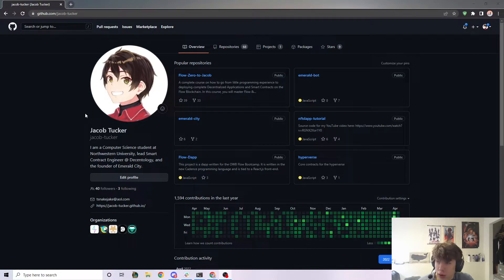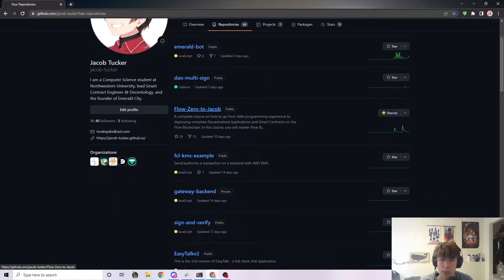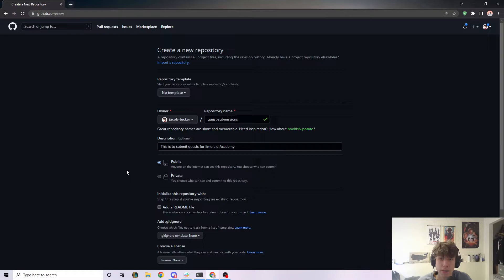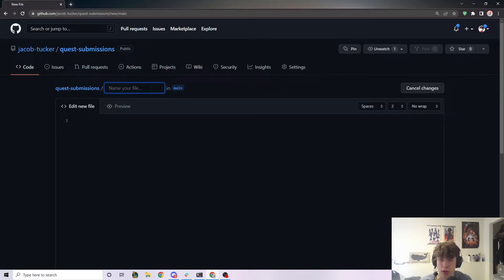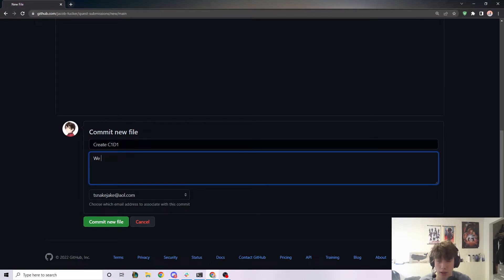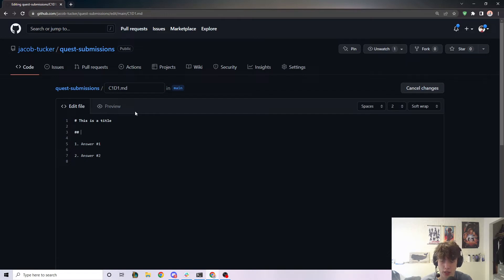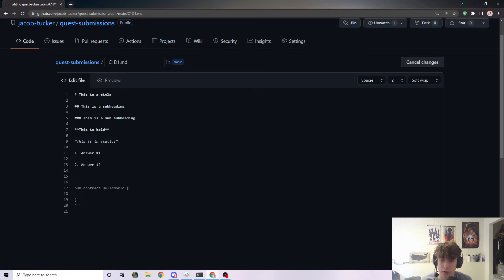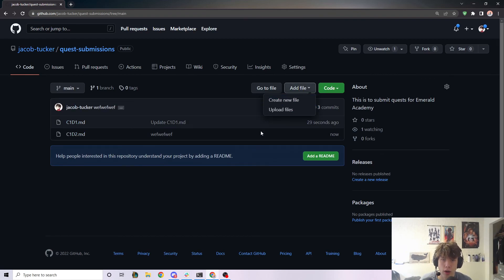Creating a Repo and Adding Text Files to GitHub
Heyo! In this video, I show you how to create your own GitHub repository (otherwise known as 'repo') and how to add some basic text files to that repository.

This video was made for Emerald Academy, which is an educational platform on the Flow blockchain to teach Flow & Cadence development.

💚 I founded the first DAO on the Flow Blockchain. Come join us!